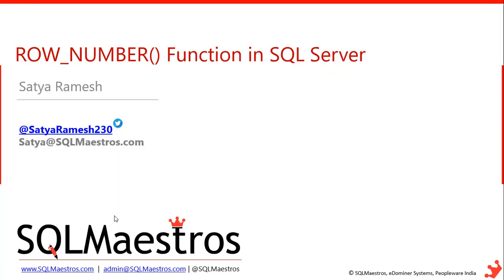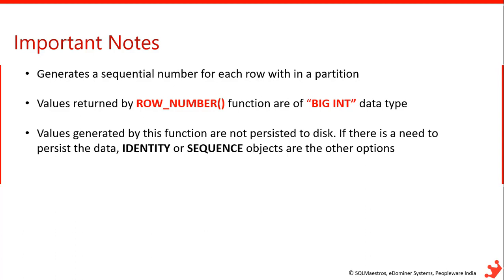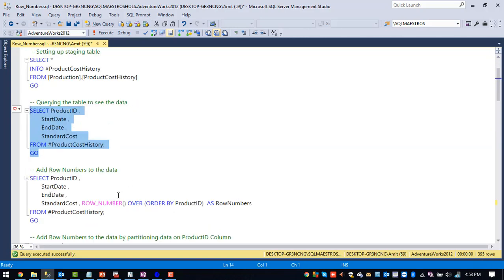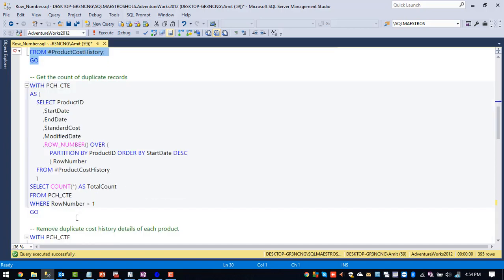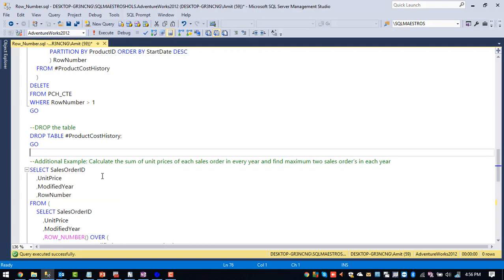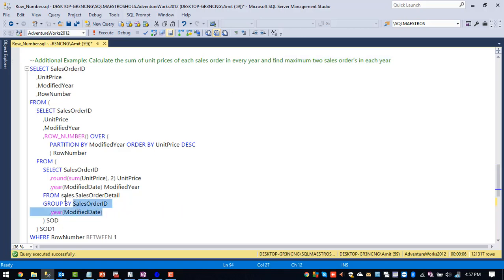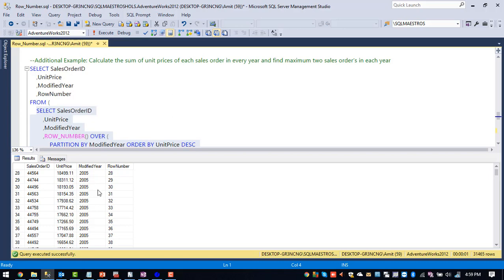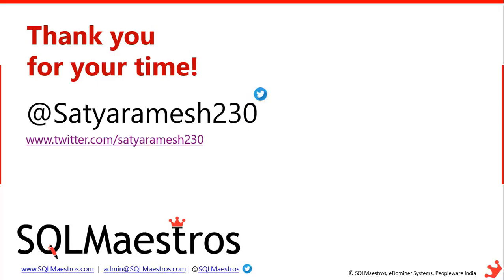Row Number Function in SQL Server (by Satya Ramesh)